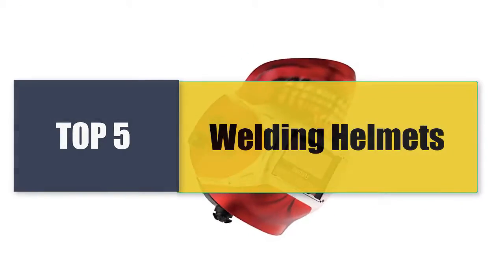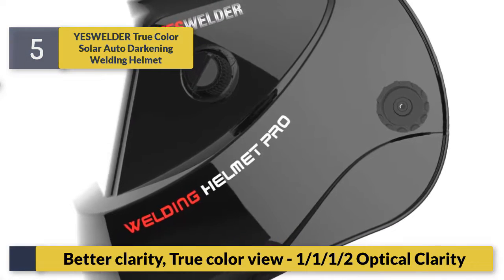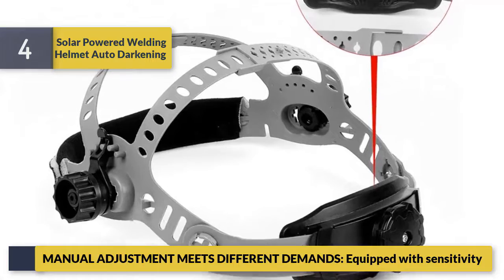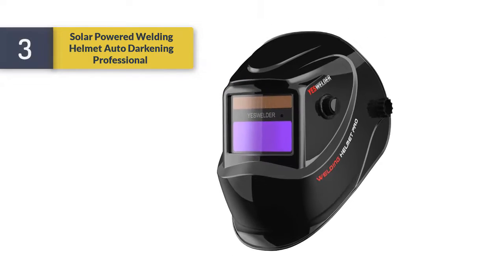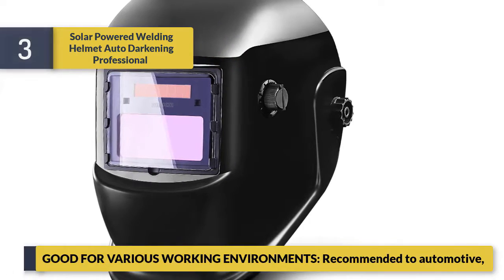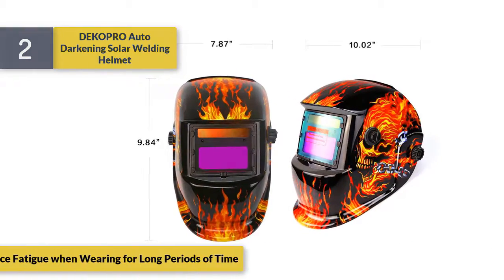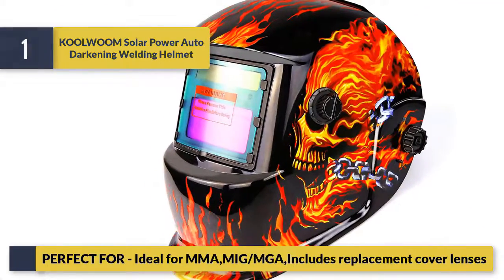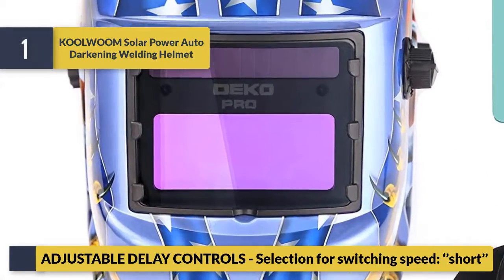Best Welding Helmet Buyer's Guide - Which Welding Helmet is Right for You? – Eastwood